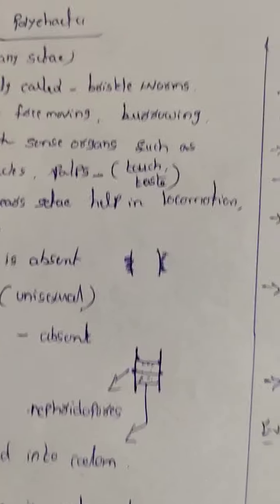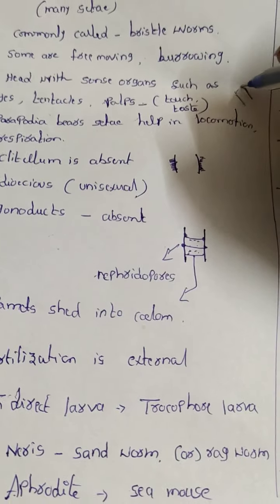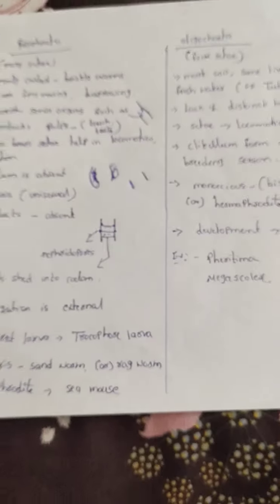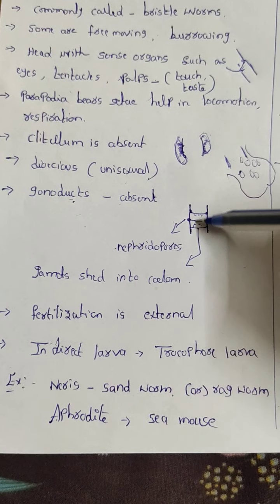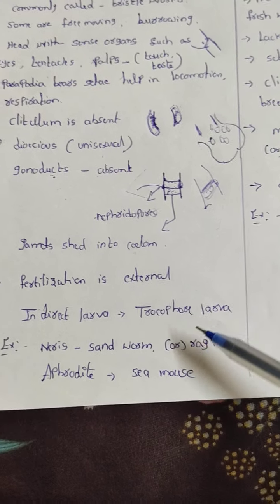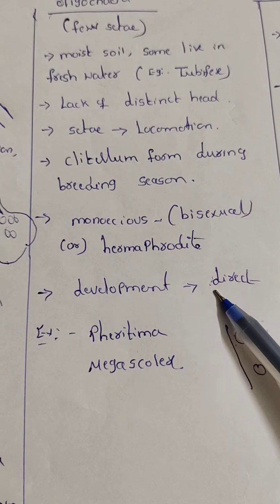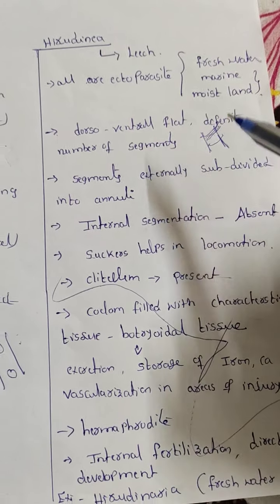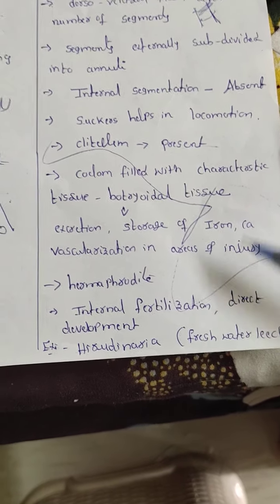Animal kingdom-class8-video1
Animal kingdom topic by rajendra sir